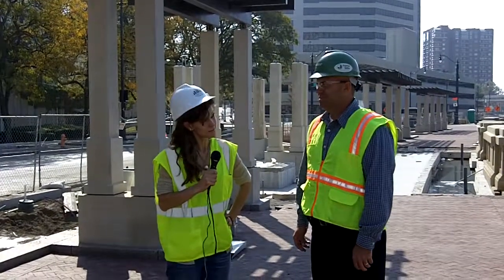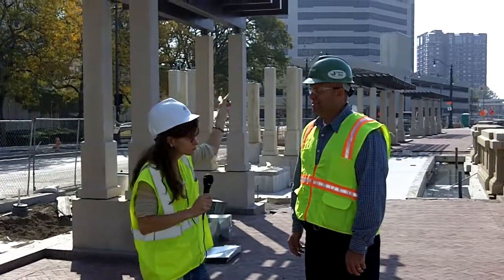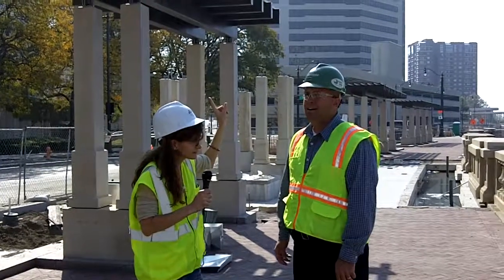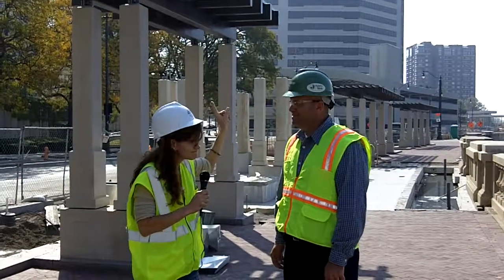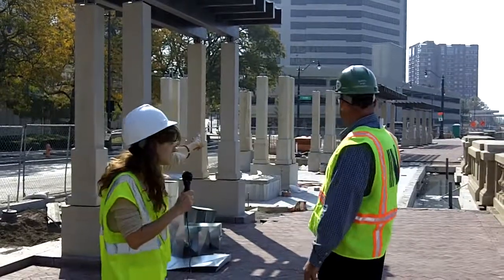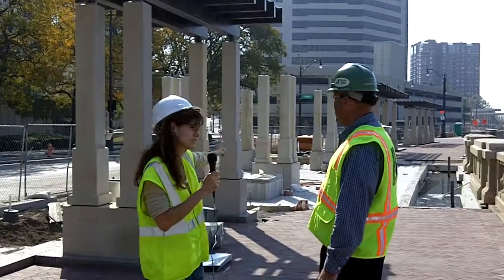Scioto Mile Video - October 15, 2010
The installation of the colonnade roofs is complete! Find out what's next on the Scioto Mile's Promenade in this week's video.